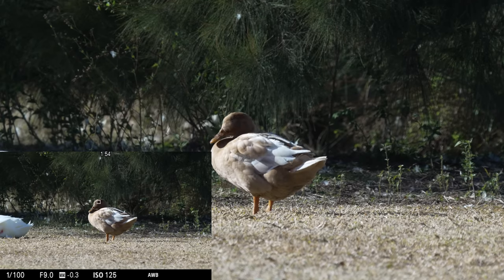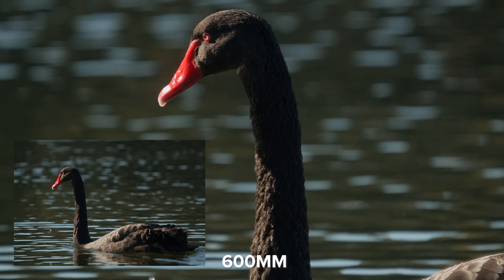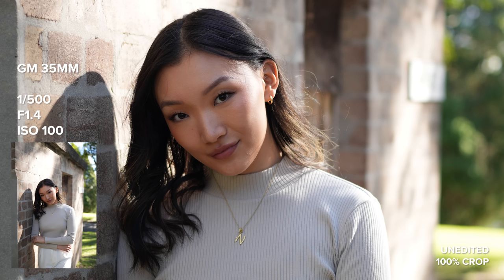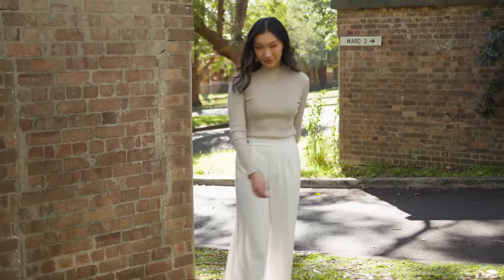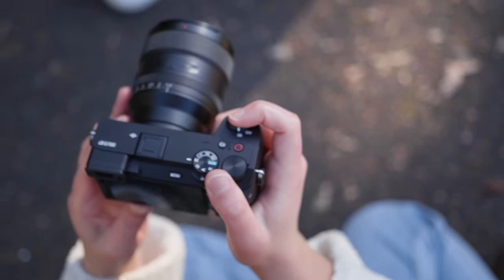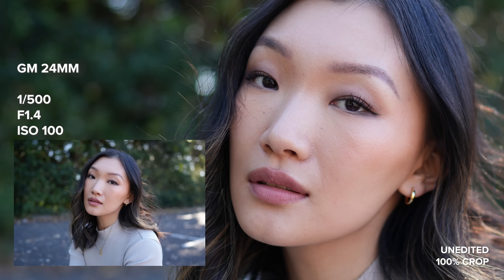Sony A6700 Hands-On Photo and Video Review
Hey everyone! I’m super excited to share my hands-on review of the new Sony A6700, finally an update to their alpha APSC line. Today I have 1 crop frame lens which is the G 15mm f1.4 and 5 full frame lenses I am using to test out this camera body for both photo and video. I am using the G 20mm f1.8, GM 24mm f1.4, GM 35mm f1.4, GM 70-200mm f2.8 mkII and the G 200-600mm. I share with you examples of Human AF, Airplane AF, Animal AF and Bird AF tests and we see how this camera performs at a real world portrait photoshoot. I also have video examples to share with you where we see what the A6700 4K 50p and 4K 100p footage looks like ungraded. I also test this camera out for vlogging with the G 15mm, compare the IBIS and do a mic test. I really hope you enjoy this jam packed review!!

A huge thank you to Natalie for modelling! Her Instagram

This video is NOT sponsored, Sony Australia got this camera in my hands early so I can make this review (thank you!) but all thoughts and opinions are my own. They do not review this video before it goes live.

Chapters

00:00 Intro
00:25 Human AF + Airplane + Animal + Bird AF Tests
03:14 Image Quality with G 20mm f1.8 + GM 35mm f1.4
06:42 Ergonomics + Photos with GM 24mm f1.4 and GM 70-200mm f2.8 mkII
10:30 Video 4K 50p + 4K 100p
12:36 Vlogging + IBIS + Mic test
14:13 Low Light Photos

Video camera
Video lens
My ND filter